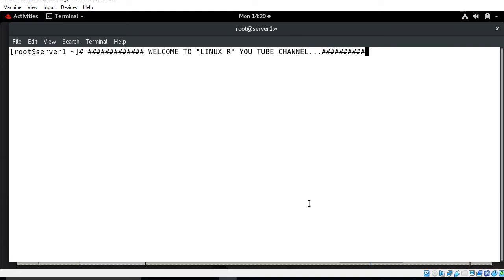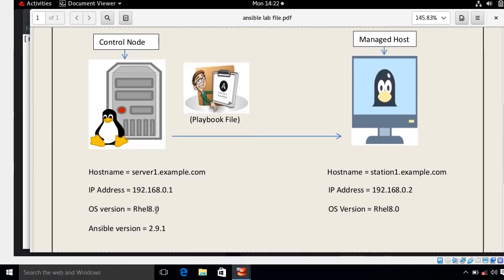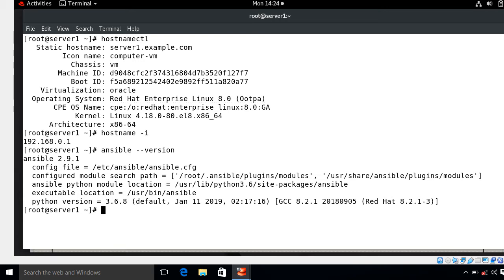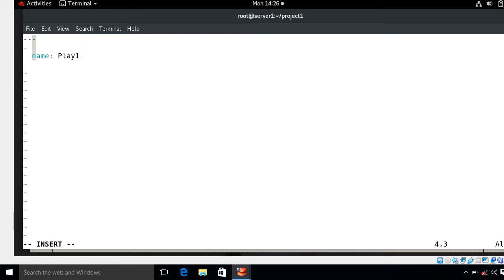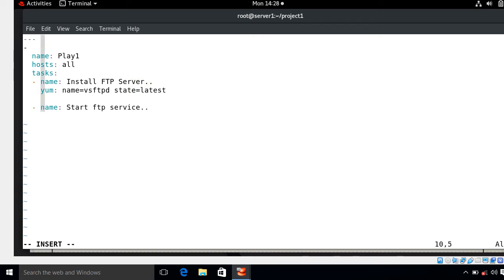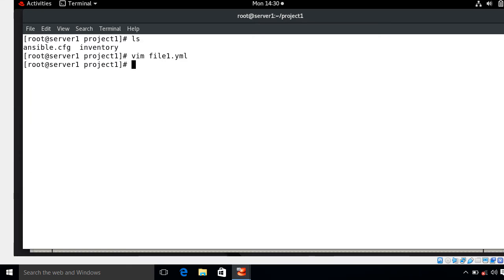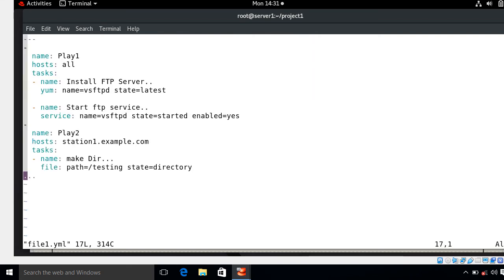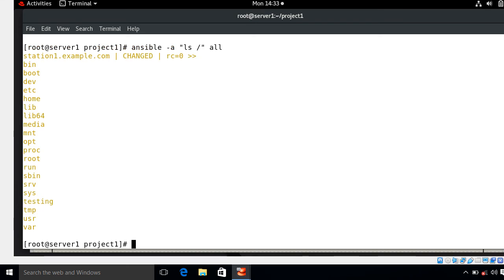Ansible Playbook.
Hello Guys,

In this video i am going to explained you “How to write your first playbook in Ansible”.

Ansible Playbooks offer a repeatable, re-usable, simple configuration management and multi-machine deployment system, one that is well suited to deploying complex applications